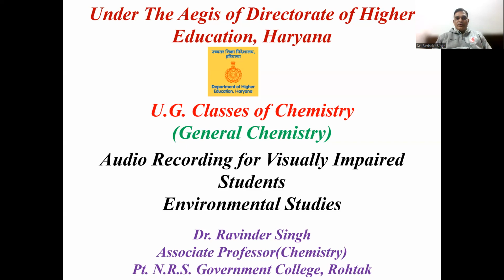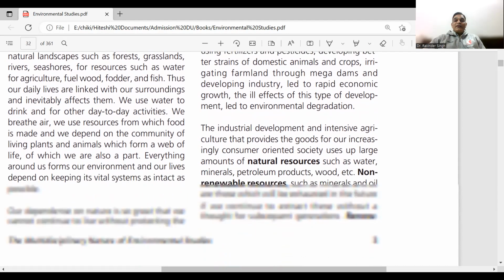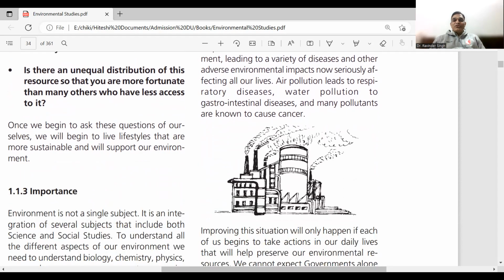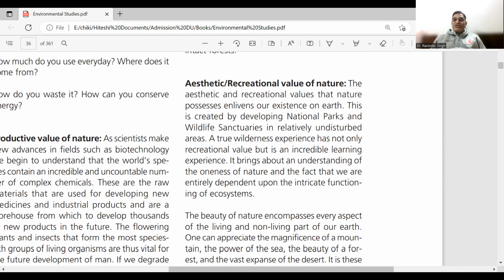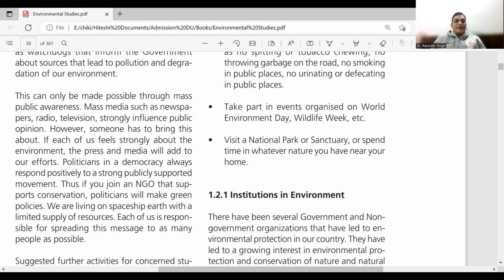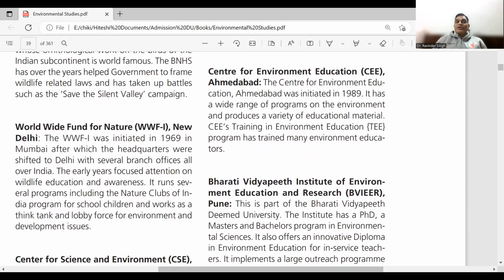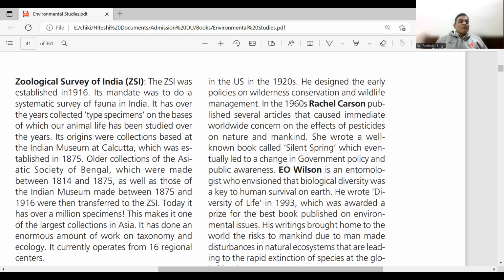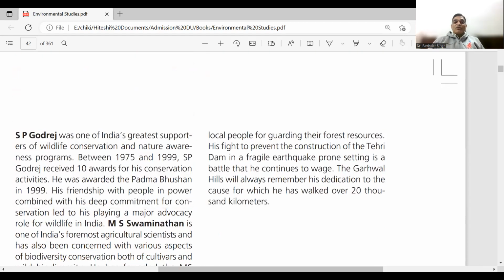Audio Lecture for Visually Impaired Students : A Text Book of Environmental Studies Part-1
The Multidisciplinary Nature of
Environmental Studies,  A Text Book of Environmental Studies: Erach Barucha, UGC New Delhi